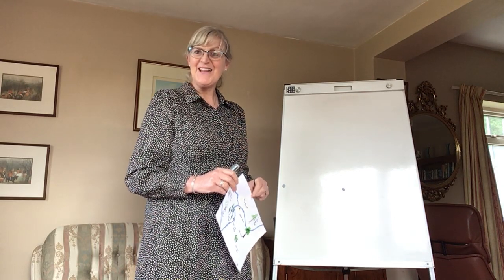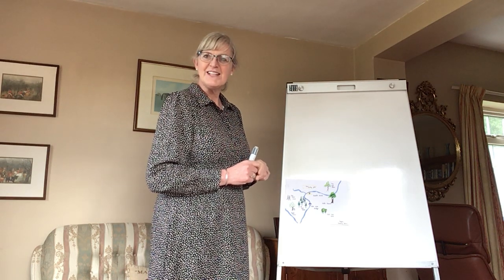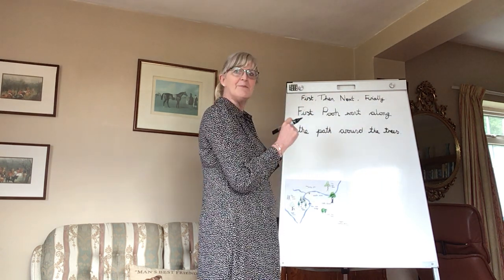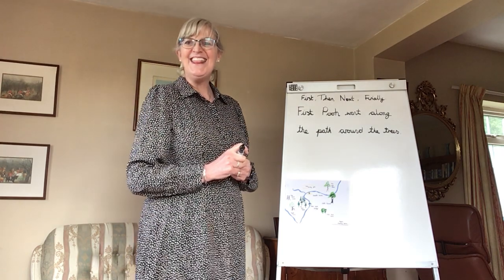Year 1 English 1 3 21